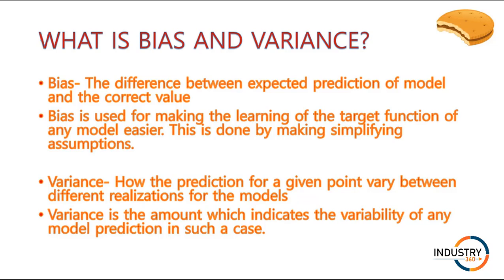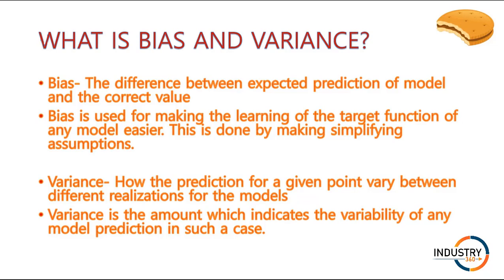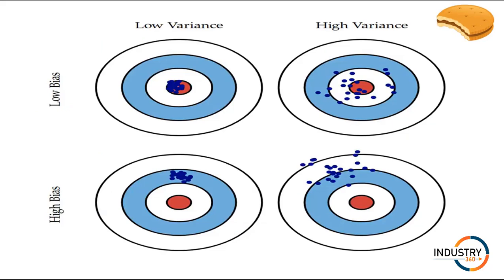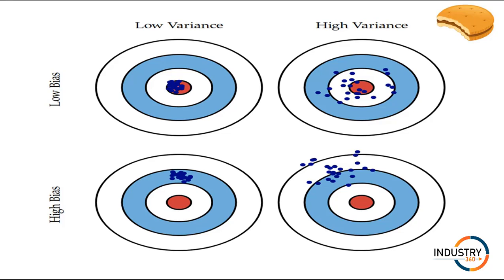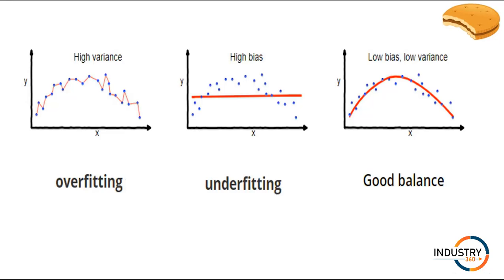Bias Variance Trade-Off